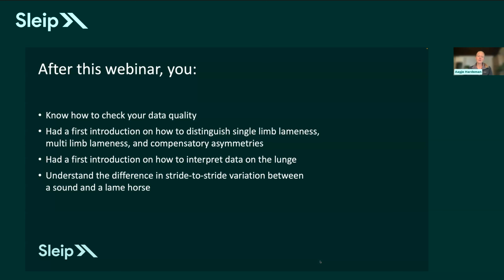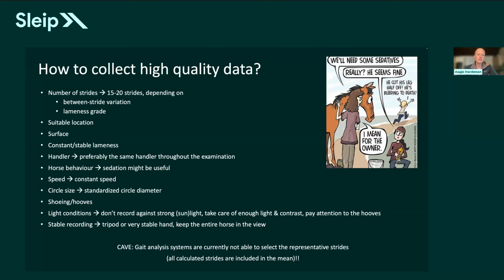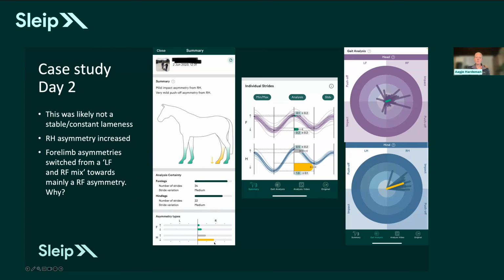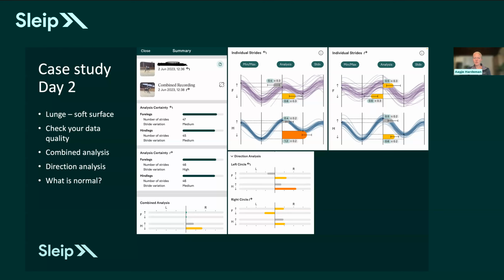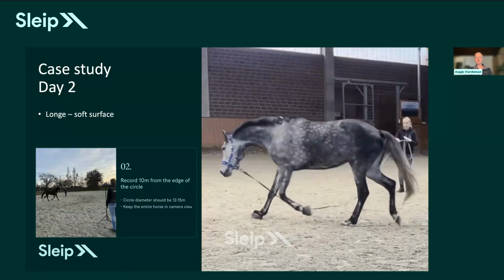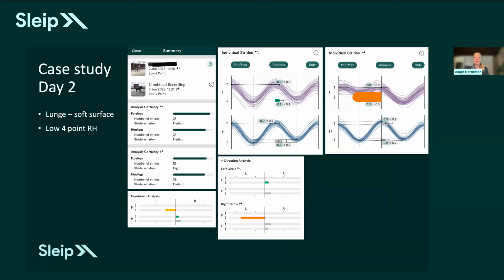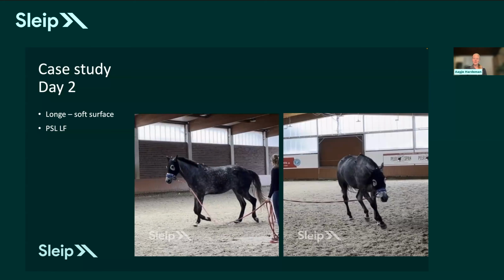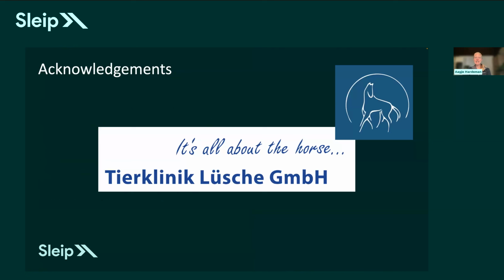Webinar: Exploring gait analysis through case studies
This webinar is for equine veterinarians who want to be inspired and learn more about gait analysis in daily practice. Watch the webinar AI in action: Exploring gait analysis through case studies hosted by Aagje Hardeman, DVM, PhD and Customer Success Manager at Sleip.

Aagje Hardeman, DVM, PhD, IVCA-cert. chiropractor, is a veterinarian specializing in the clinical application of quantitative gait analysis. She spent several years on the orthopaedic and rehabilitation team at Tierklinik Lüsche, one of the biggest referral clinics in Europe, and now splits her time between clinical consultations and providing trainings in gait analysis. Aagje joined Sleip as Customer Success Manager in 2022.

Aagje grew up around horses and is also an accomplished dressage rider (PSG level), instructor and judge. She is passionate about using her knowledge of locomotion and performance in horses to make a difference.

Unlock the power of objective gait analysis

Discover the power of easy-to-use tech with our upcoming webinar, AI in action: Exploring gait analysis through case studies.

Whether you're new to objective gait analysis or looking to deepen your existing knowledge, this session offers insights into the practical uses of Sleip in your daily practice.

0:00 - Intro
1:00 - Introduction of Aagje Hardeman
2:00 - Introduction of the webinar
3:15 - Straight trot up of the case study, Day 1
6:35 - Collecting high-quality data
12:00 - Walk through data of the straight trot-up 1
15:00 - Straight trot up of the case study, Day 2
17:00 - Walk through data of the straight trot-up 2
19:00 - Compensatory patterns
21:50 - Case study: straight trot up, soft surface
24:45 - Longeing data (circle-induced asymmetries)
30:15 - Longeing data of the case study
34:00 - Case study - diagnostic analgesia (block)
41:50 - Case study - second block
48:20 - Case study - Day 3
50:00 - Inviting clients to record horses remotely
51:40 - Diagnostic analgesia, Day 3
53:45 - Take home message